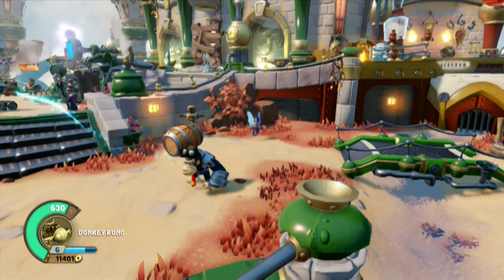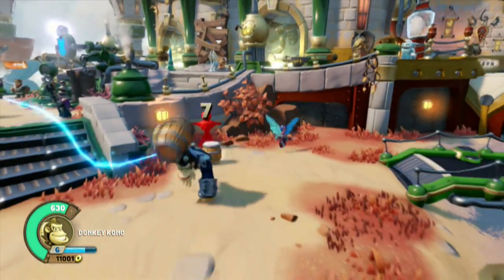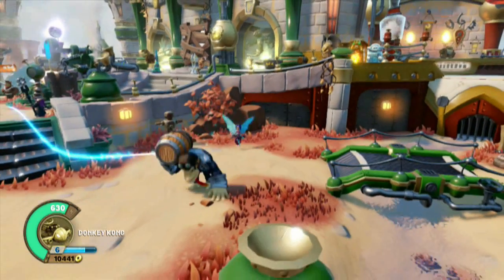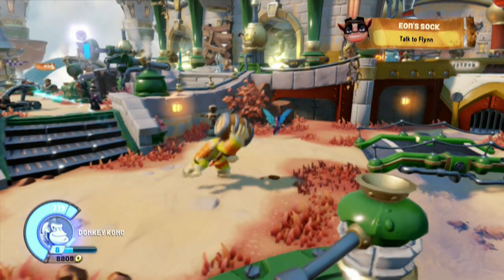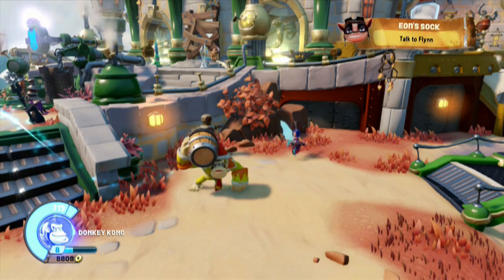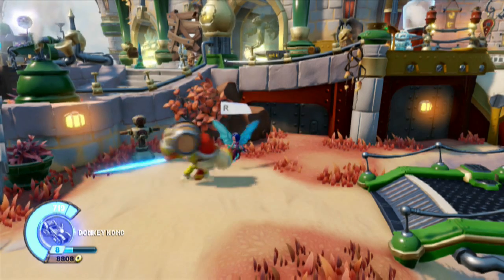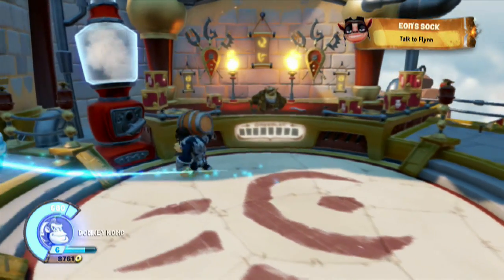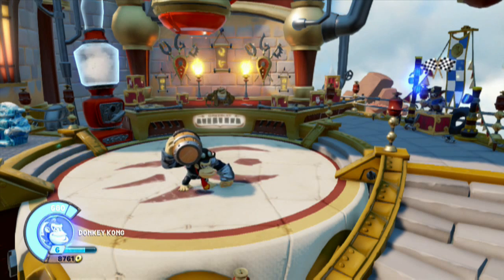Skylanders SuperChargers Research - Dark Turbo Charge Donkey Kong Base Upgrades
Join the Forum, Join the Fun!

This time around we quickly go thru Dark Turbo Charge Donkey Kong's Base Upgrades and Attack Numbers and then move into checking out the SuperCharged Attack Damage Numbers for he and regular Turbo Charge Donkey Kong.

Poll Battle - Turbo Charge DK vs Dark Turbo Charge Donkey Kong
^Vote for your favorite...Everyone can vote!